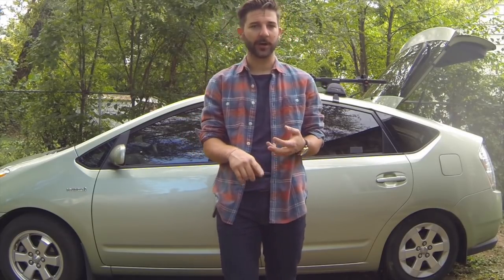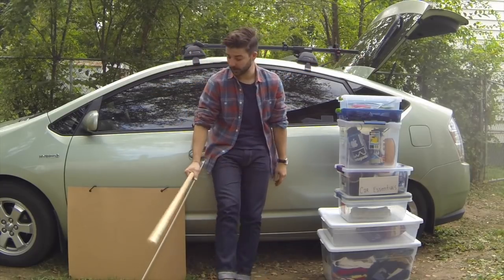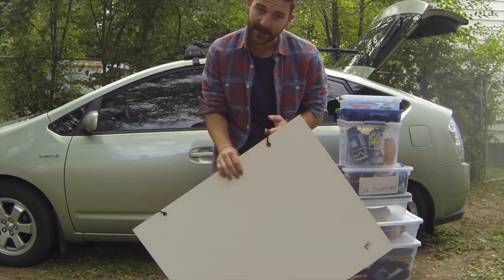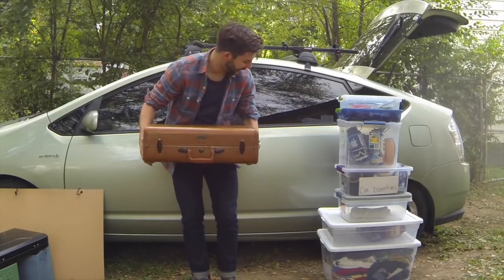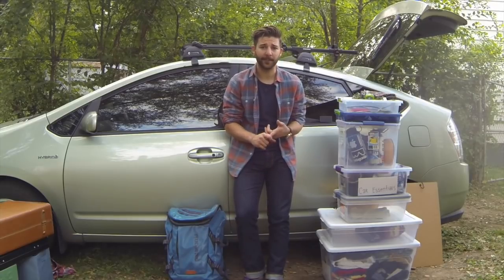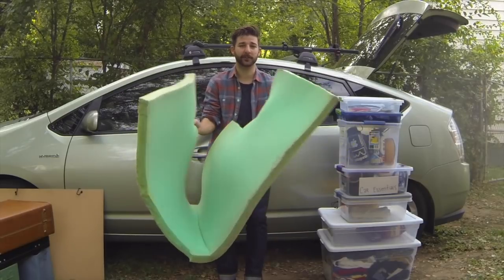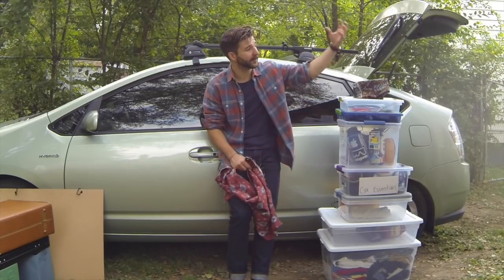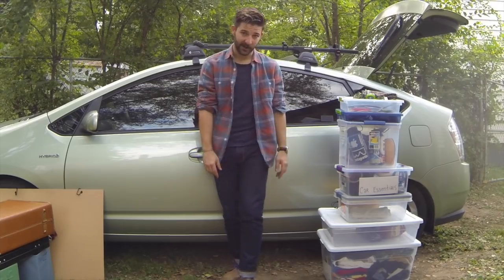How To Live Out of your Prius Video 1: Materials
Our generation is fascinated with living simply and really small spaces. Well hotelPrius is Both. For over a year I lived out of my Toyota Prius to experiment in living as efficiently as I could. I've made a few videos to share with you what I learned and how I did it. Enjoy.